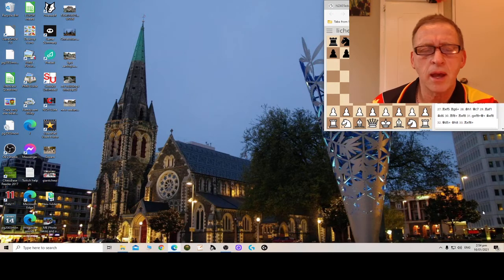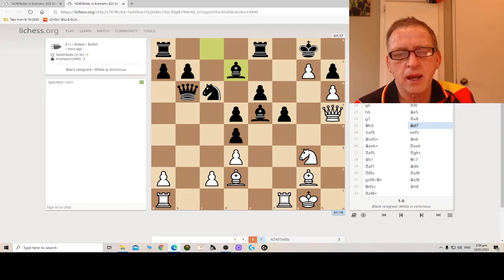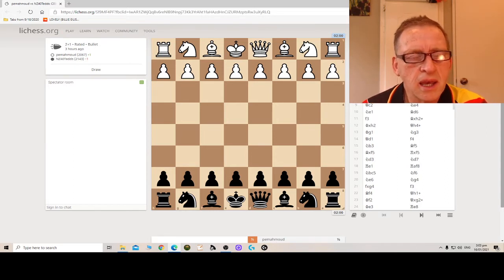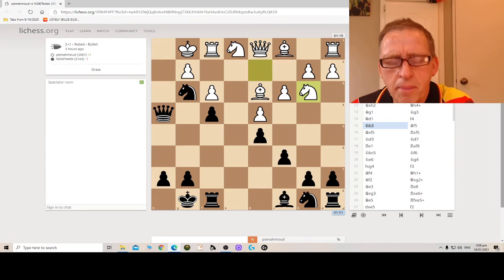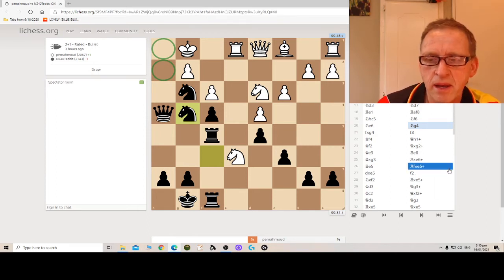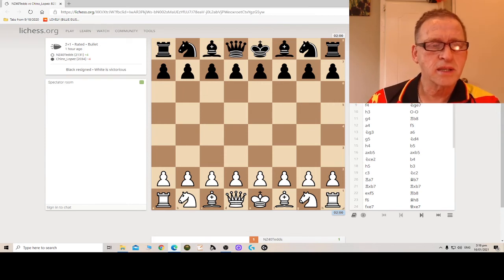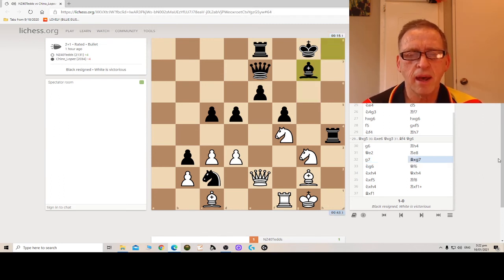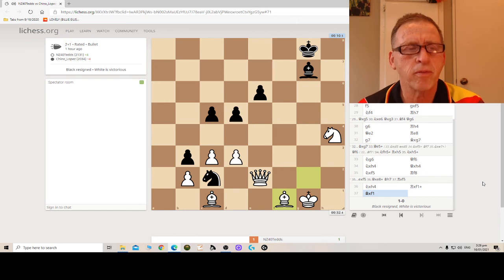3x Chess Blitz Games.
Chess with New Zealander: David Weegenaar.

Selected 2/1 games of mine today, from Lichess.

I hope your chess gets better and better as time goes on, and primarily ENJOY the game of chess.